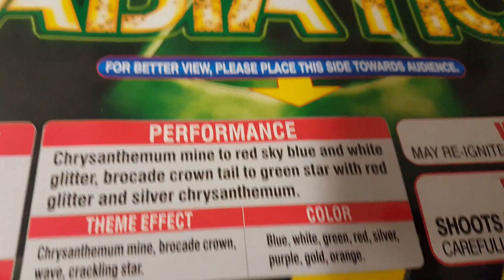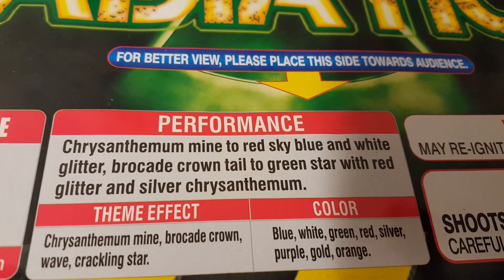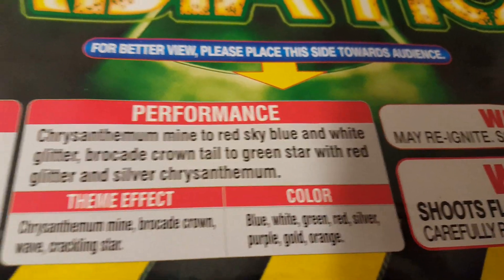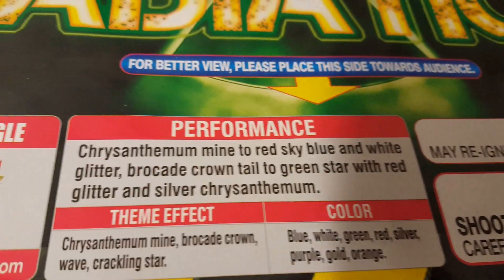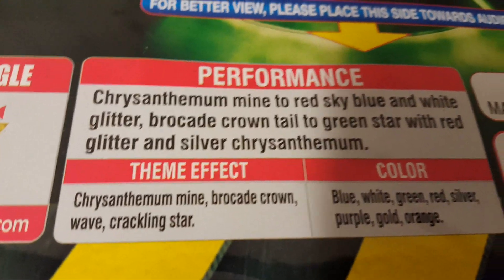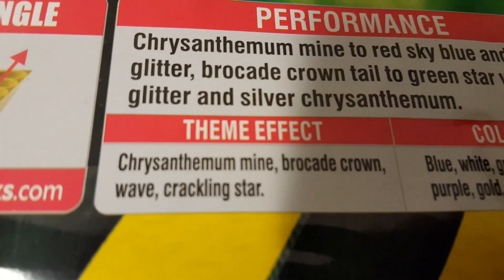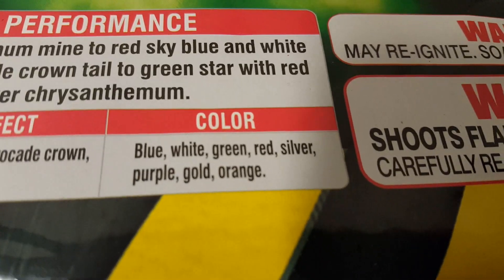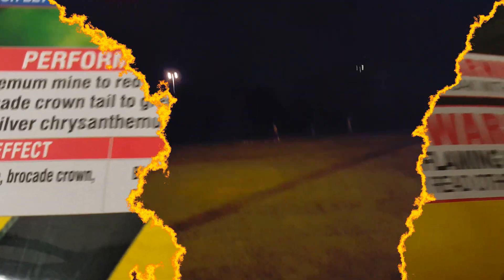Fireworks Demo (500 Gram Cake) - Radiation (Cutting Edge)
I believe this cake was first produced in late 2017 in order to be introduced for the new 2018 line of Cutting Edge cakes.  Regardless of when it first came out, this cake is a very nice performer and Cutting Edge has a pretty good reputation when it comes to producing new cakes.

Shoutout to Sandusky Fireworks for allowing me to demo this cake for them!!